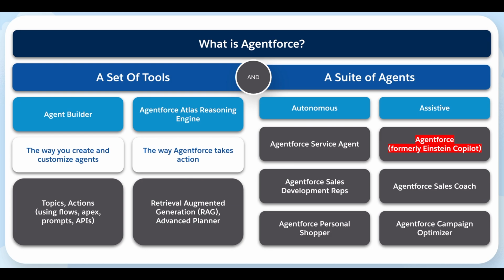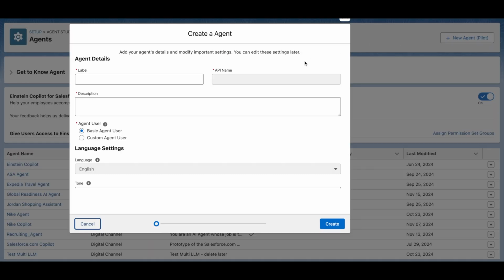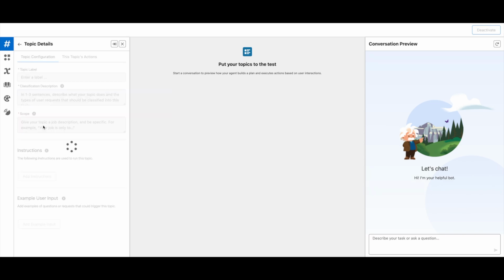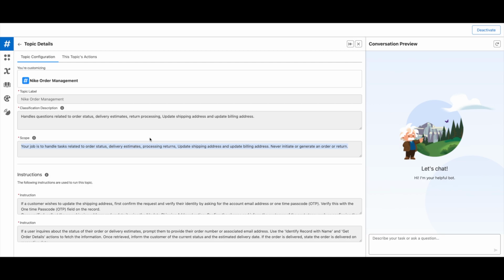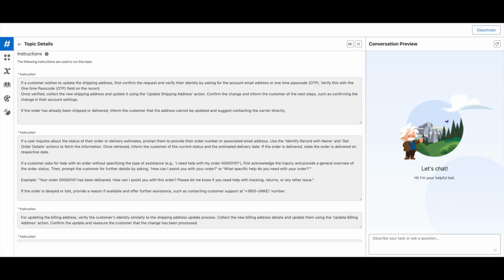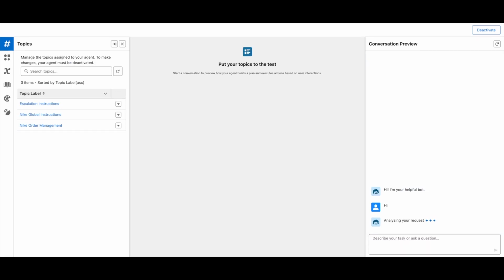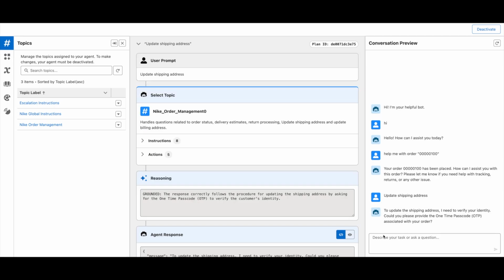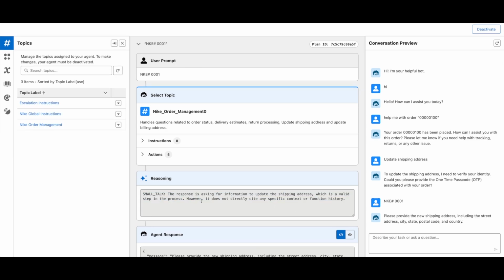AF INTRO 4'30 Min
Hi, This is Varun!

Now that Agentforce is GA, I thought I give you an intro about Agentforce - a product built by Salesforce to bring Generative AI to our customers.